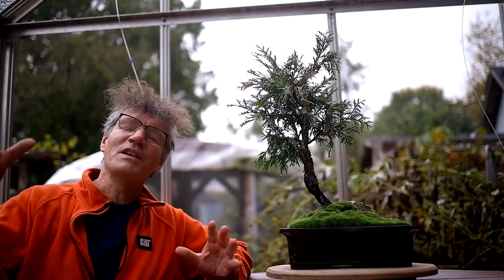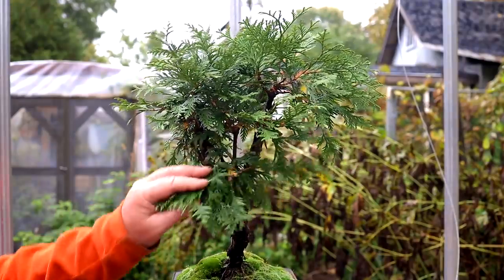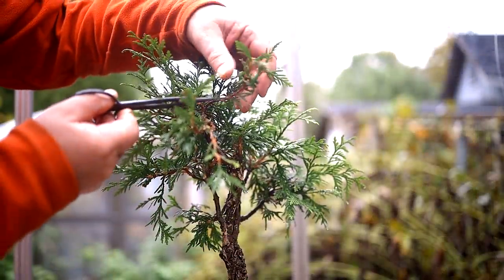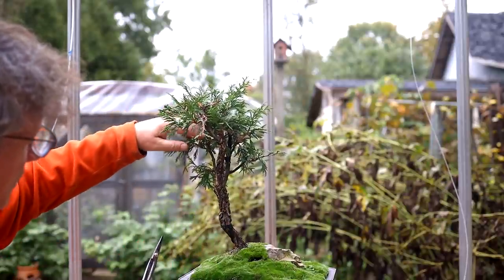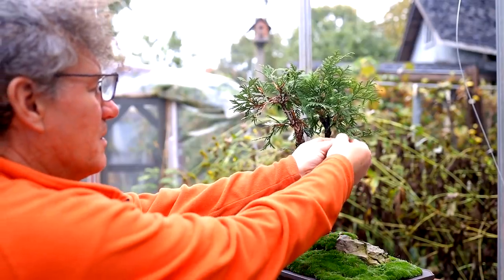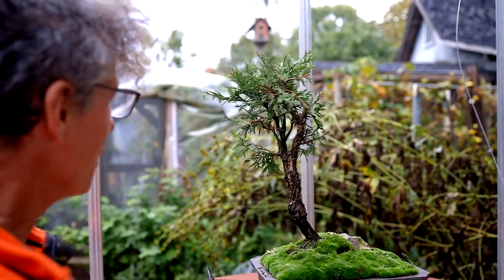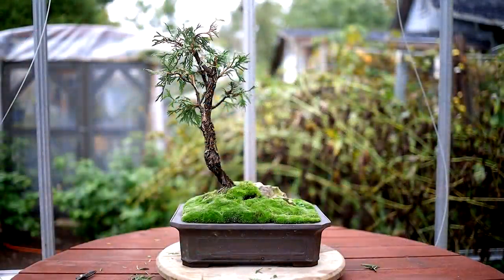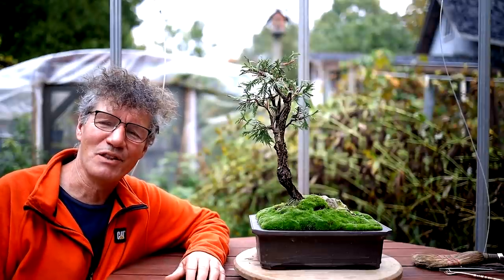Pruning My Little Cedar Spirit Tree, The Bonsai Zone, Oct 2021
My "Little Cedar Tree" inspired bonsai grows each summer and I prune it back each fall. My goal is to create a twisted, weather beaten tree struggling for survival.